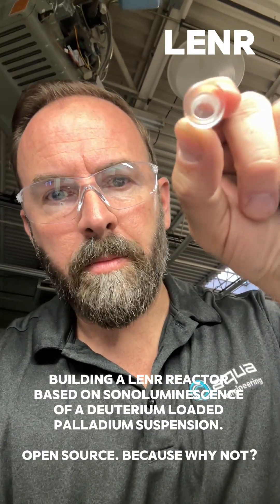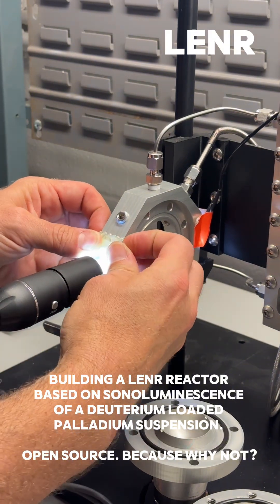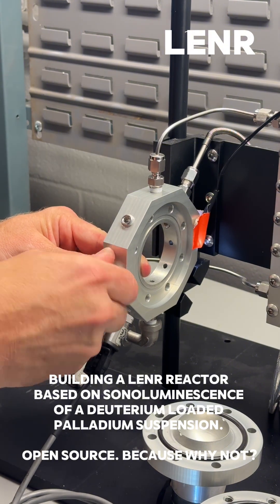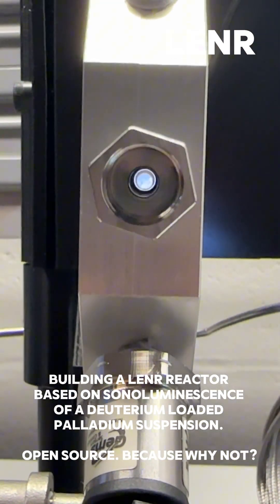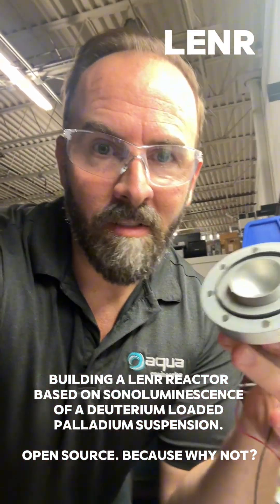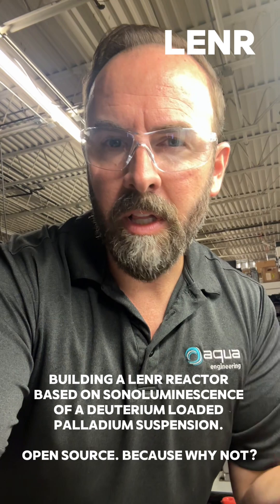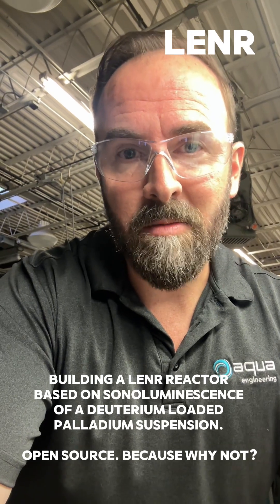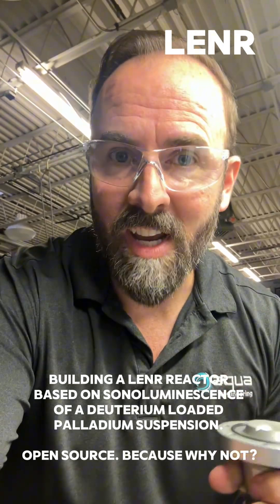A LENR LASER?!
Ride along while I test the stainless steel base fitting from the sapphire window assembly. NPT threads are tricky to machine because a) they have a taper, and b) Autodesk Fusion doesn’t give you an NPT threading operation in the design tab, so you have to brute force it.